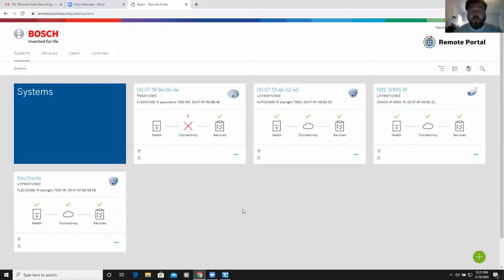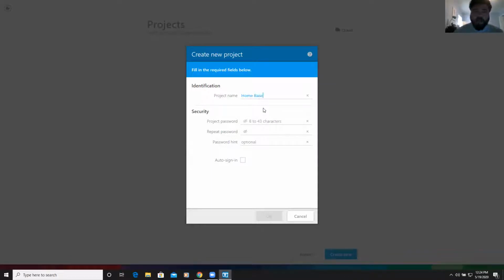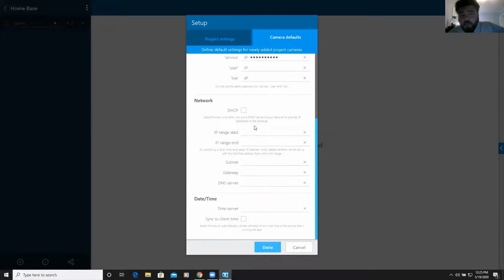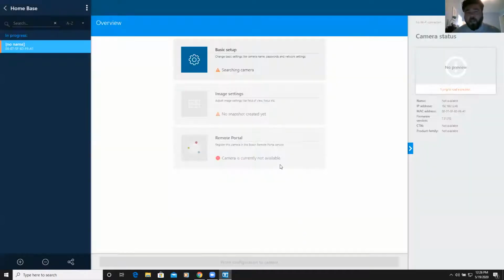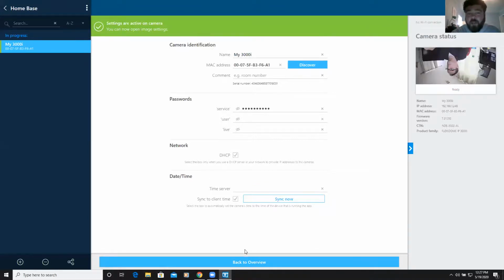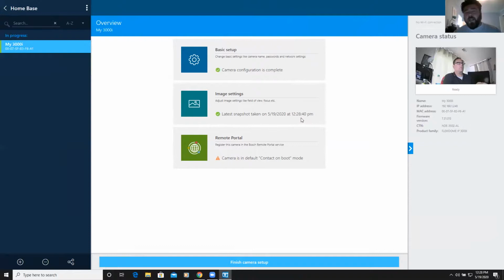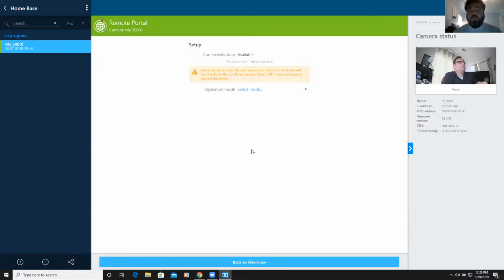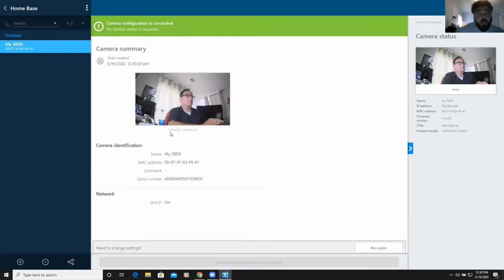Bosch Remote Portal Module 2 Enrollment via Project Assistant